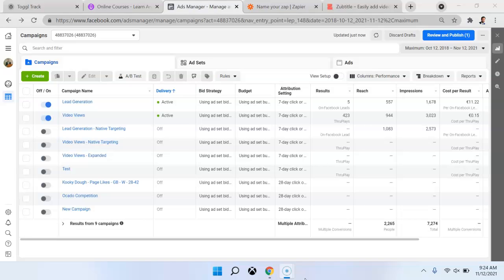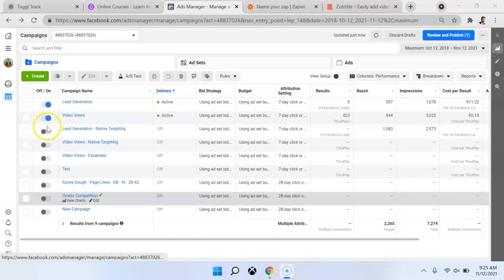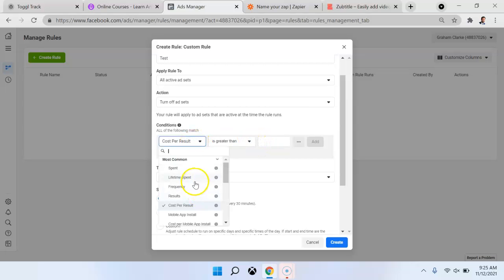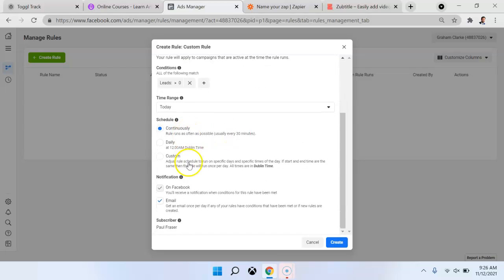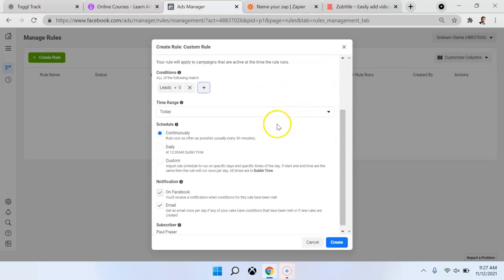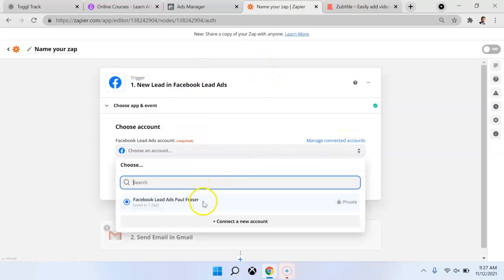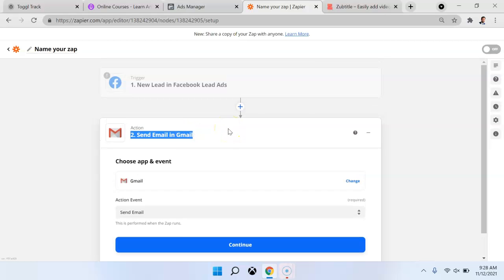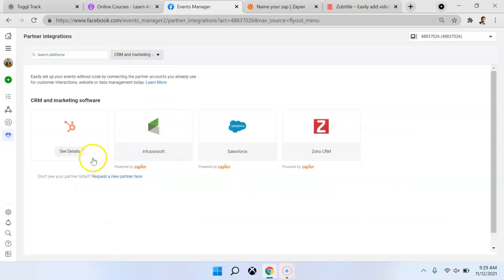Facebook Custom Rules, Lead Notifications, and Integrations